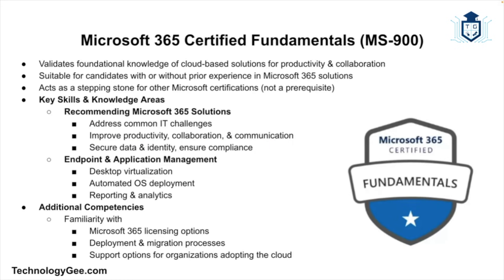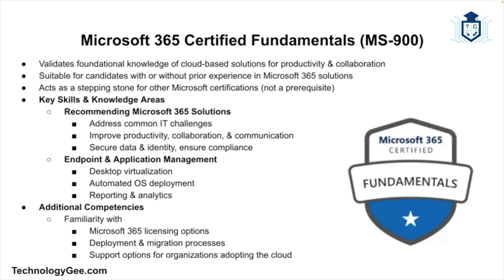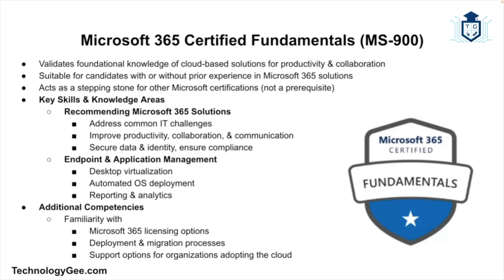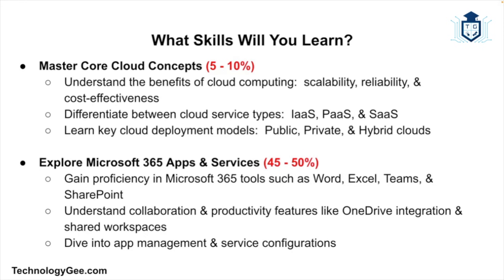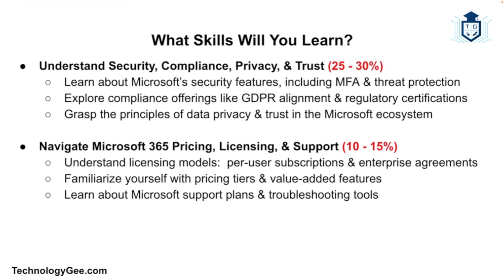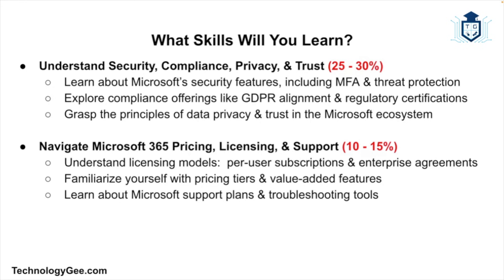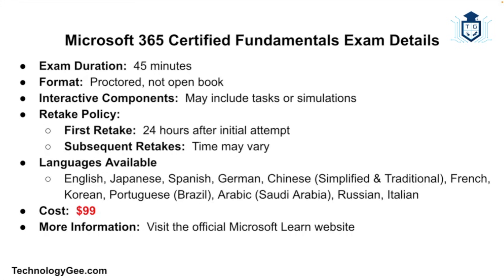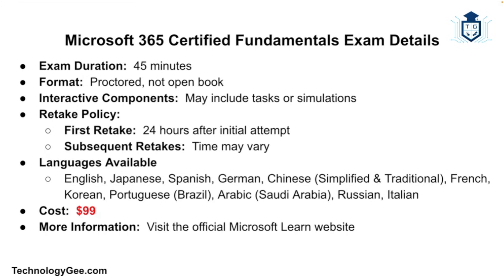Microsoft 365 Certified Fundamentals (MS-900) Certification Overview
Microsoft365 Certified Fundamentals (MS-900) Exam Overview